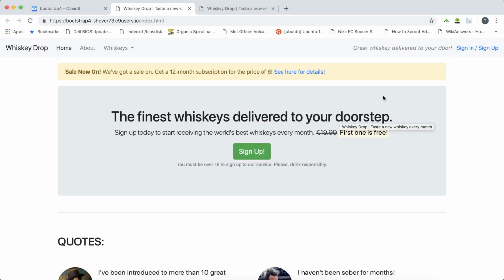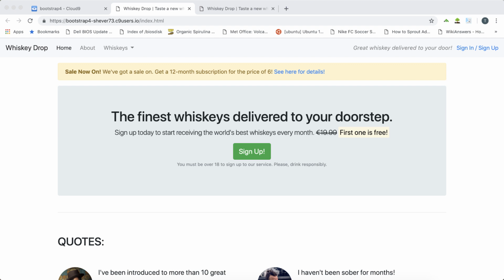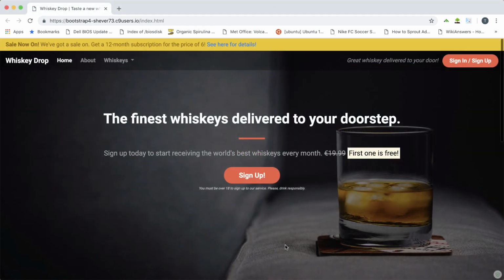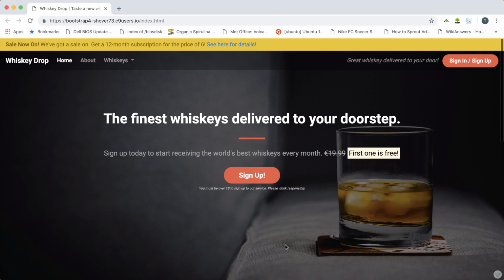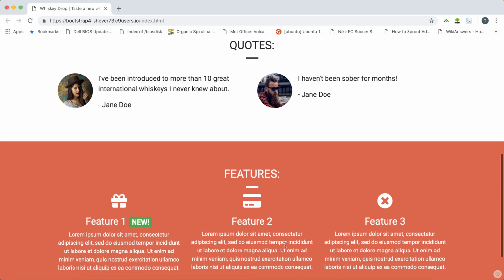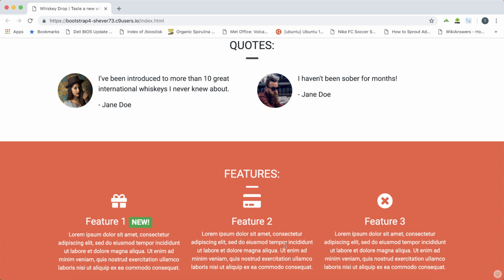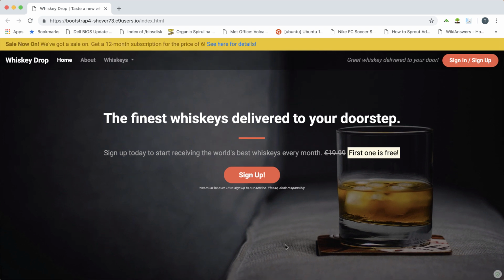Bootstrap: Beyond Bootstrap Intro